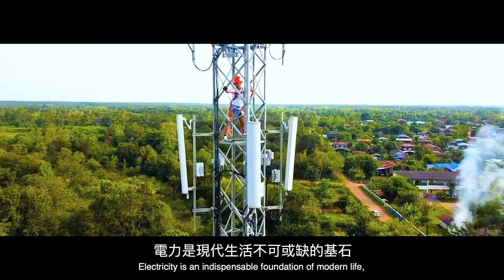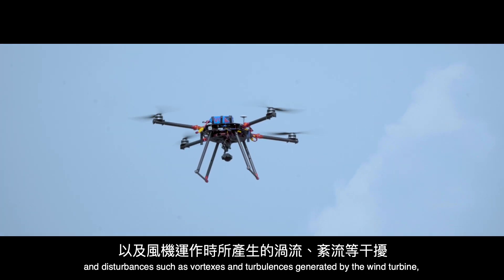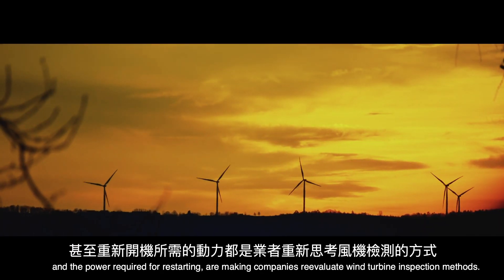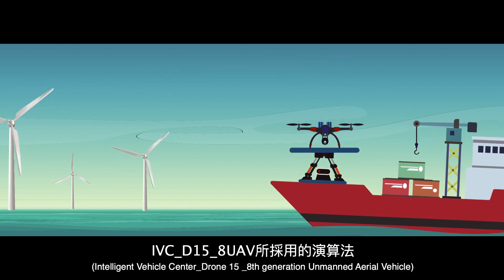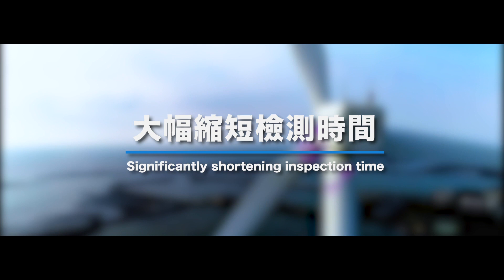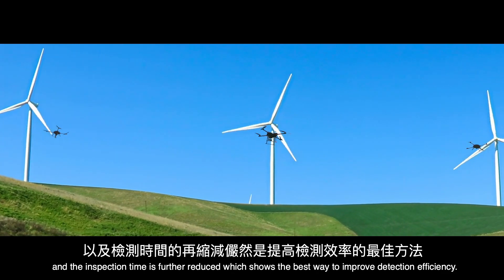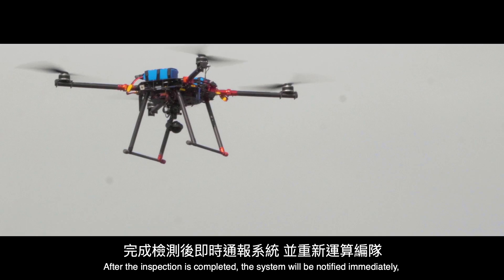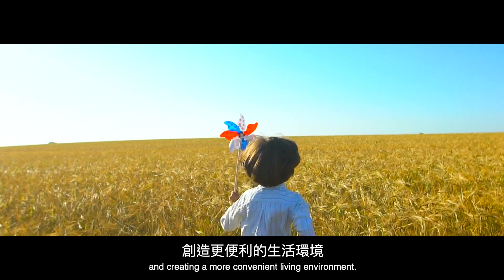RTurb UAV Inspection system - MIRDC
Combining the UAV flight technology together with high anti-interference and high-altitude stability, the dynamic sampling technology can implement a fast examination of wind turbine blades at their operational running speed. Without stopping the turbine, the defect inspection can still be carried out safely.

金屬中心研發的無停轉風機之UAV巡檢系統，具有高穩定性及高抗風性(可抗7級以上強風)，在無需停止風機的正常運轉亦可在不被干擾情況下進行風機檢測。相較傳統人力或無人機檢測不僅大幅縮短檢測時間、運用大規模風場巡檢可節省風機檢測成本40%以上。